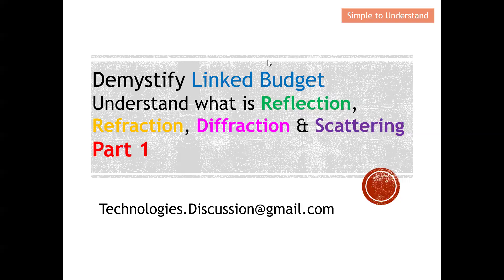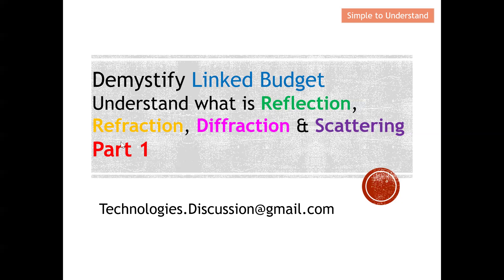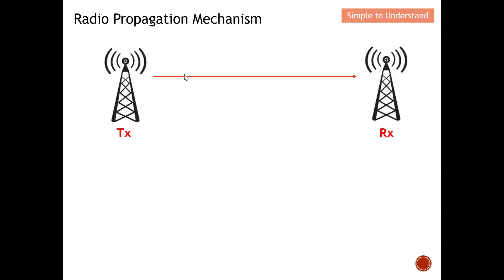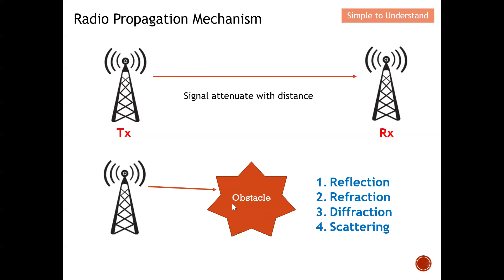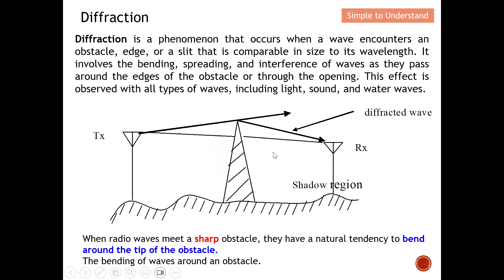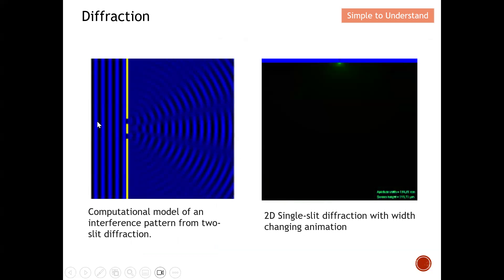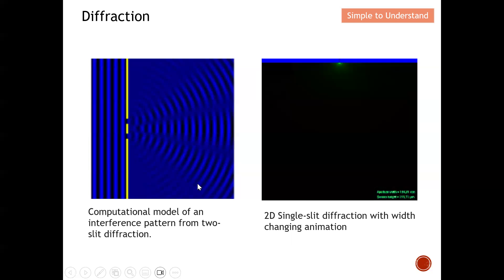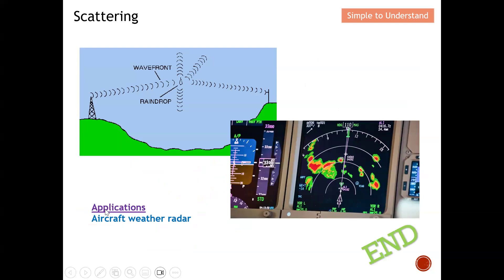Link Budget #1. How Obstacle Size SHAPES Signal! Reflection, Refraction, Diffraction & Scattering.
When EM Wave Hit an Obstacle: Reflection, Refraction, Diffraction or Scattering.
Link Budget #1. Refraction, Diffraction, Reflection & Scattering: How Obstacle Break & Bend EM Wave.

Radio Propagation Mechanism – understand how electromagnetic wave propagation.
Understand what happen to the electromagnetic when it hit an obstacle. There are four possible outcomes, 1) Reflection, 2) Refraction, 3) Diffraction & 4) Scattering depending on the size of the obstacle.

Reflection in electromagnetic (EM) wave propagation refers to the phenomenon where an electromagnetic wave encounters a boundary or obstacle, such as a large object, and is redirected back into the medium from which it originated, rather than passing through or being absorbed by the object.

Refraction is the bending of light (or any wave, such as sound or water waves) as it passes from one medium to another with a different density or refractive index. This change in direction occurs because the speed of light changes when it enters a medium with a different optical density.

Diffraction is a phenomenon that occurs when a wave encounters an obstacle, edge, or a slit that is comparable in size to its wavelength. It involves the bending, spreading, and interference of waves as they pass around the edges of the obstacle or through the opening. This effect is observed with all types of waves, including light, sound, and water waves.

Scattering in electromagnetic wave (EM wave) propagation refers to the phenomenon where an electromagnetic wave deviates from its straight-line trajectory due to interactions with objects or irregularities in the medium through which it is traveling. This deviation occurs when the wave encounters particles, objects, or changes in the material's properties that are comparable in size to the wavelength of the wave.